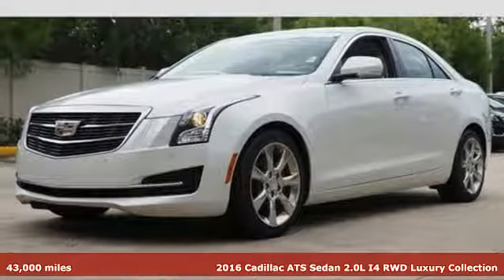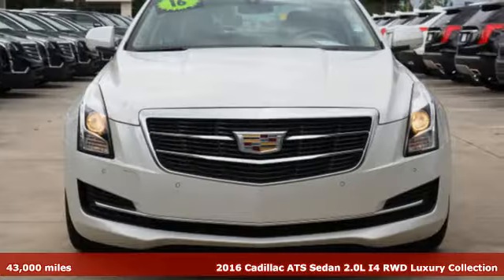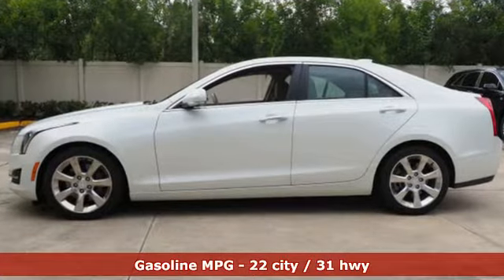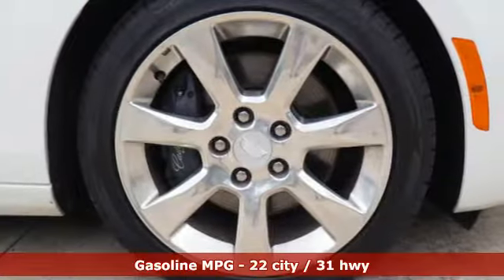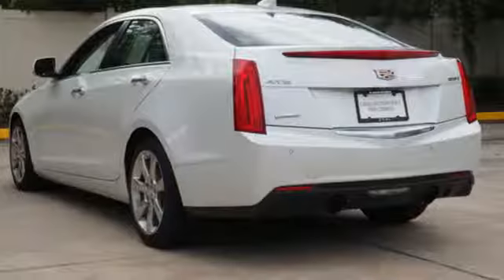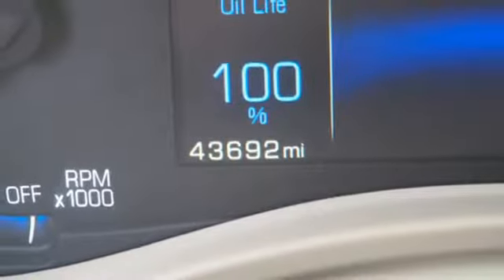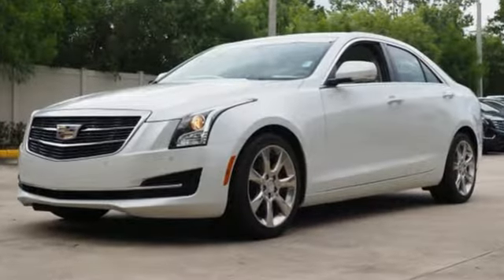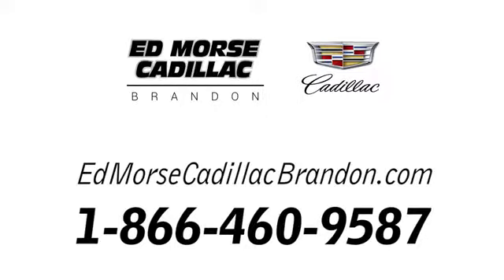Certified 2016 Cadillac ATS Brandon FL Lakeland, FL KR2358 - SOLD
Year: 2016
Make: Cadillac
Model: ATS
Trim: 2.0T Luxury Collection
Engine: 2l 4 Cylinder Turbocharged
Transmission: RWD 8-Speed Shiftable Automatic
Color: White
Interior: Light Neutral
Mileage: 43000
Stock #: KR2358
VIN: 1G6AB5RX4G0111322

Address:
11020 Causeway Boulevard